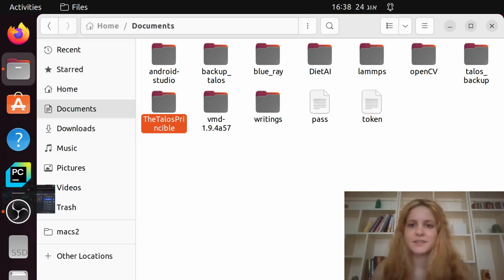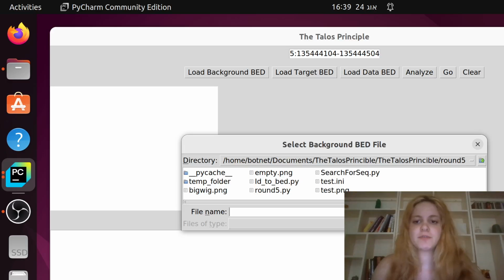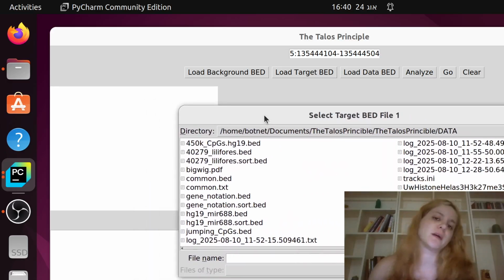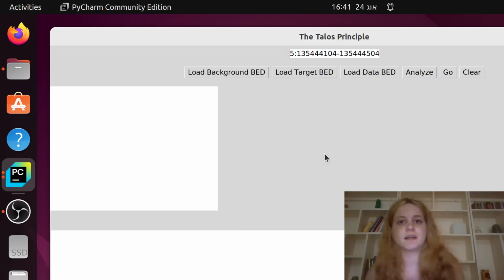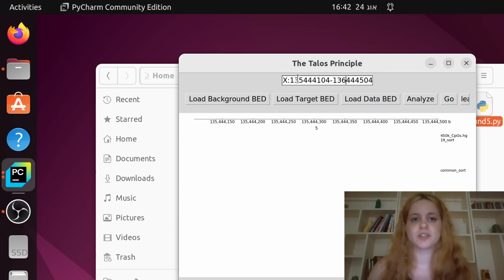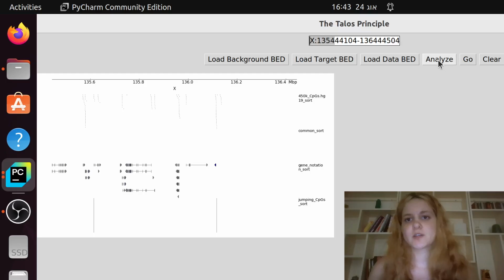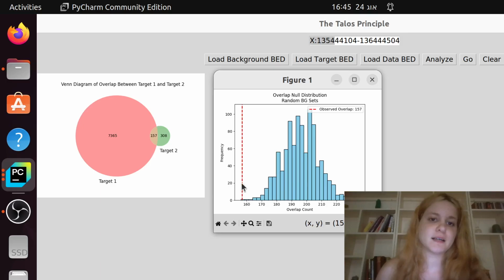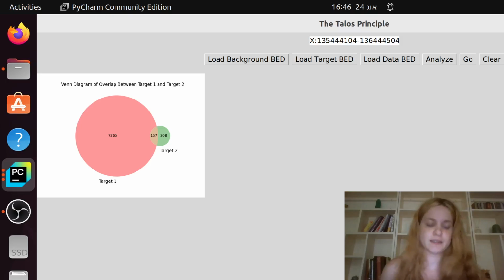TTP tutorial 0 (bioinformatics for epigenetics tool)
hey guys
this is a first tutorial in a series I'm planning to make in order to communicate my resent work on a program that should help analysis epigenetics data
let me know in the comments what can i do to help you guys use the program or what kind of help would you like to get in understanding the subject